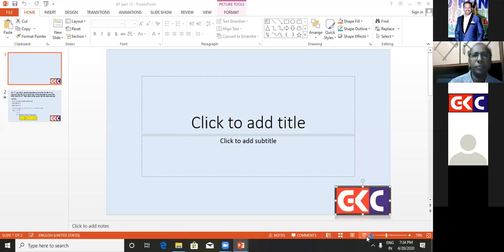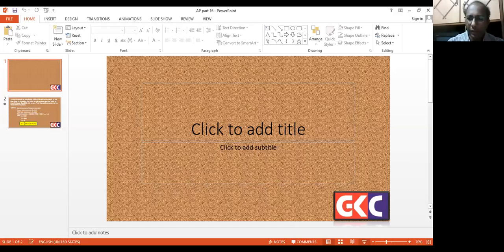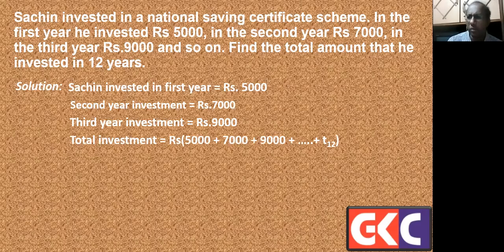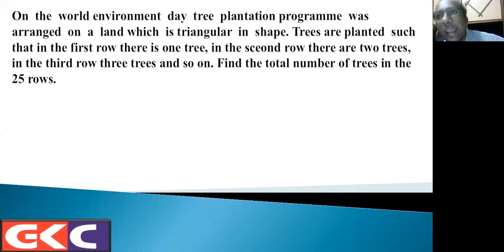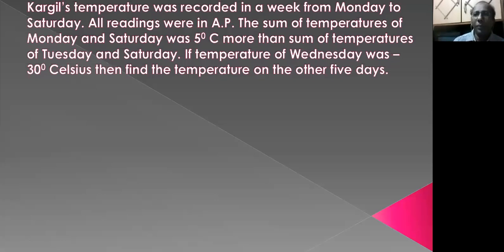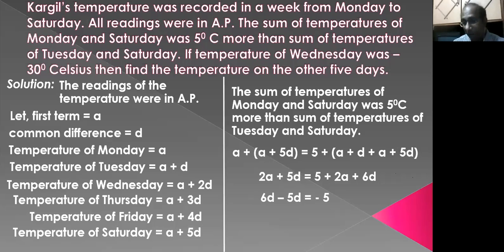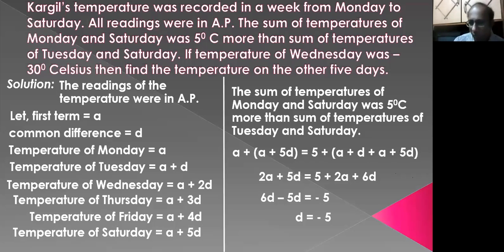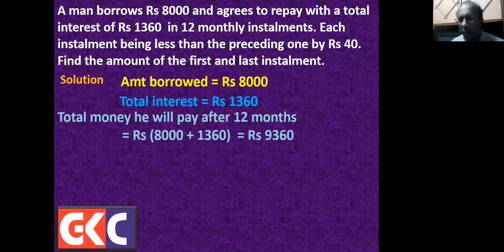Arithmetic Progression - Part V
GKC - Kiran Sir